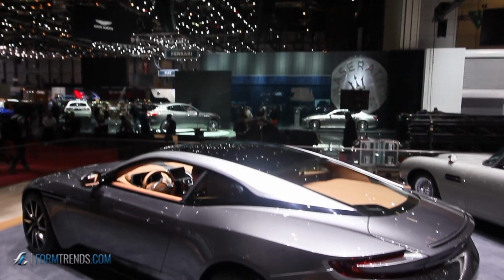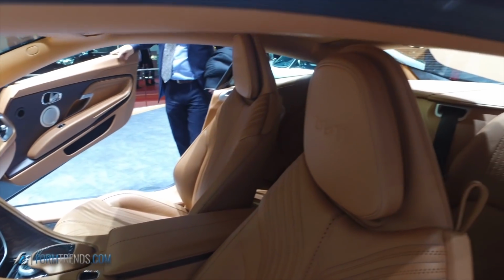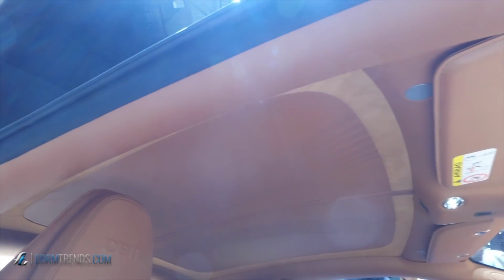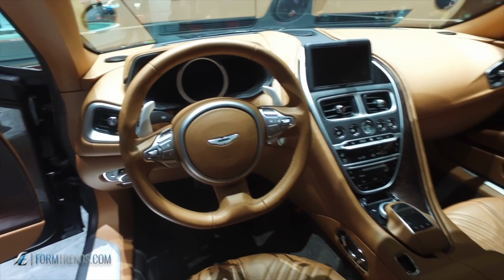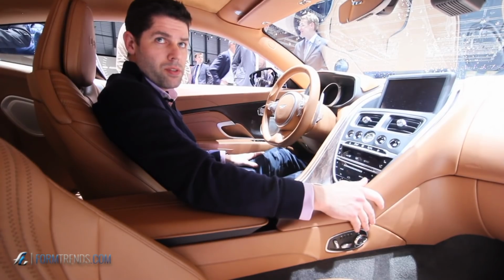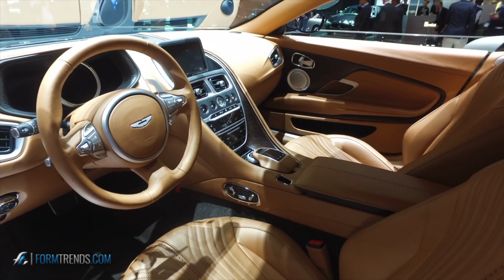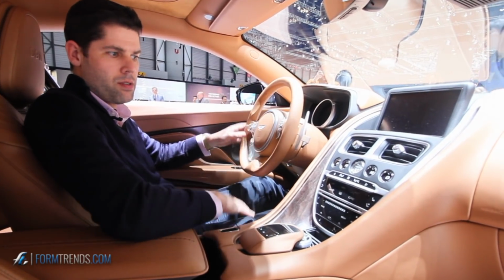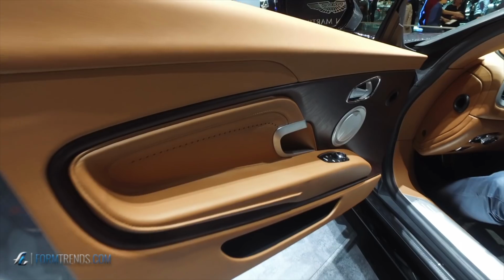Aston Martin DB11 – Interior Design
Interior design director Matt Hill talks us through the new Aston Martin DB11 interior